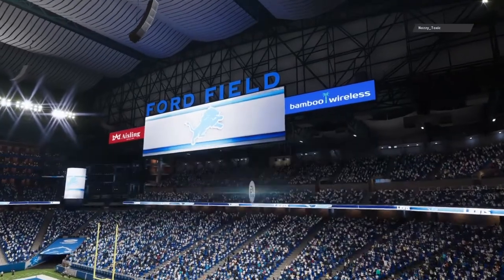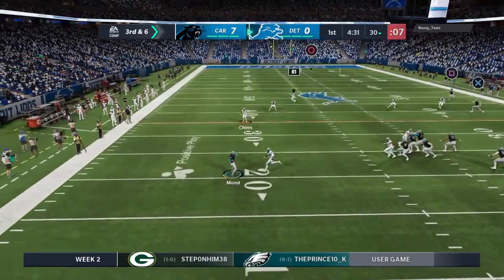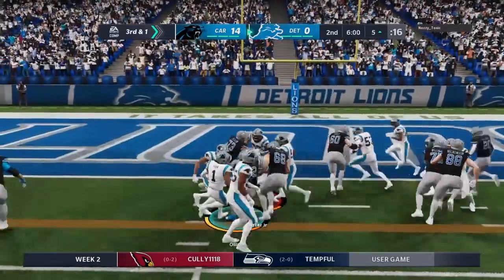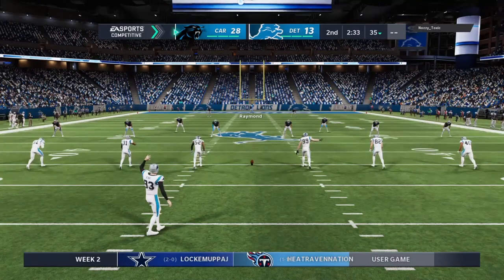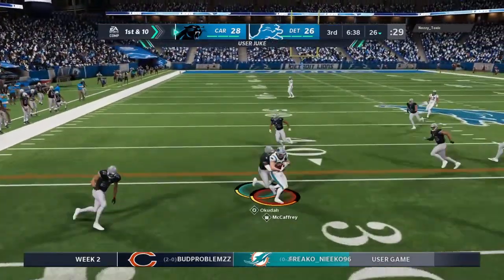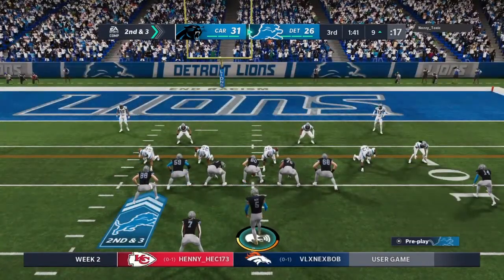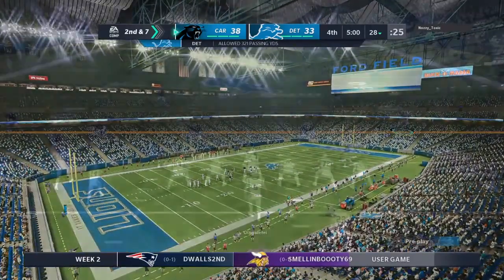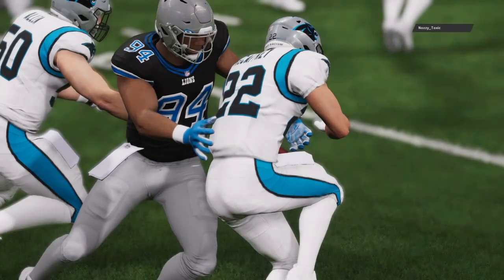Madden21 BD22 League Year 3 Vs Panthers